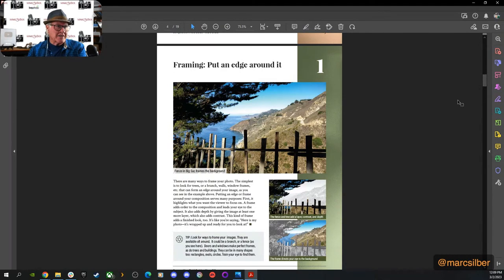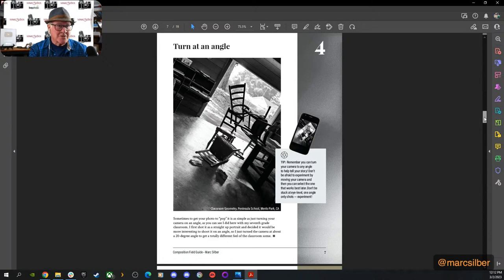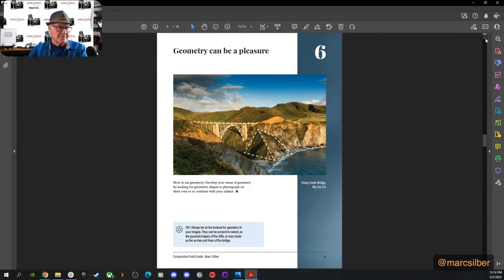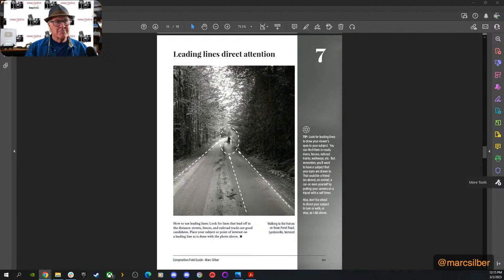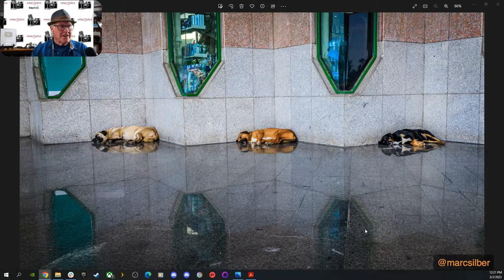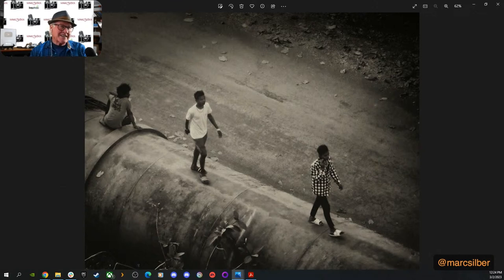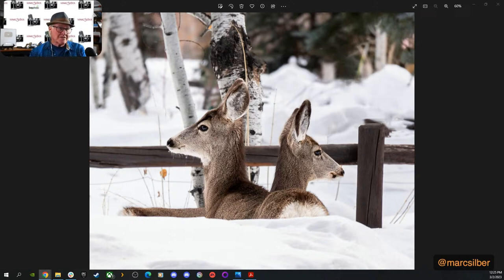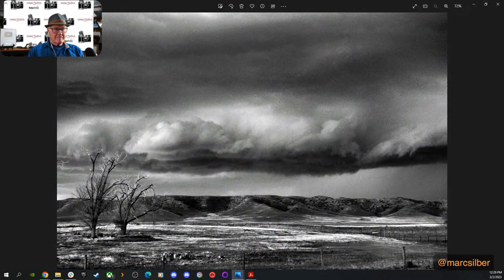Why You Need to Have Composition Tools at Your Fingertips and Looking At Your Photos — Marc Silber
Marc Silber shares why you need to have composition tools at your finger tips and then reviews photos from the community! Submit your photos at the AYP Club